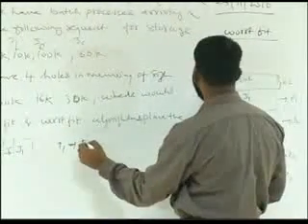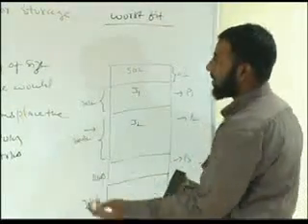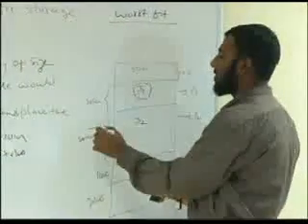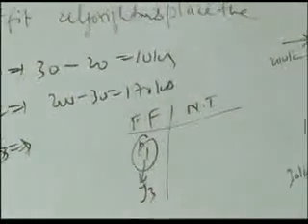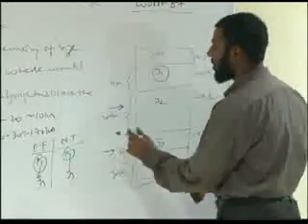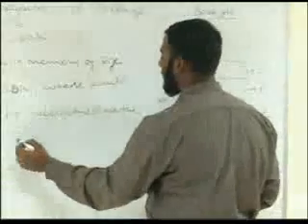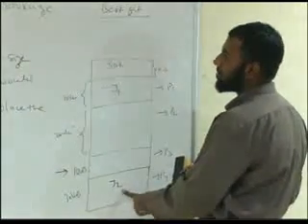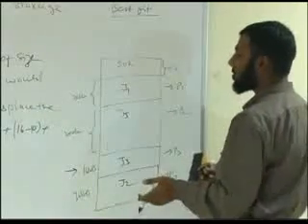Operating system salman memory4.flv